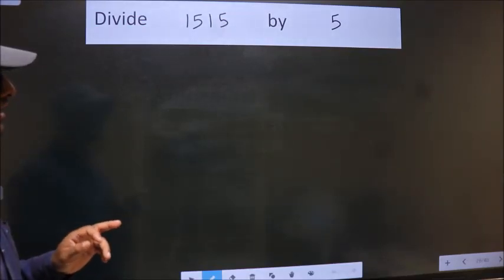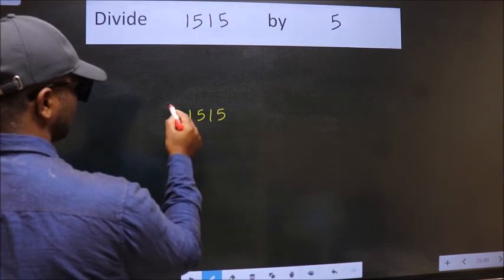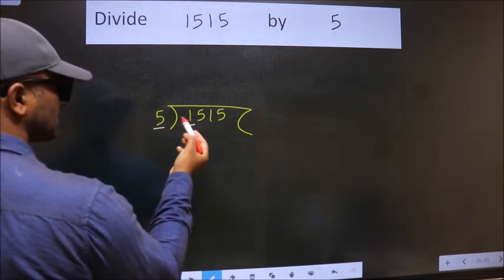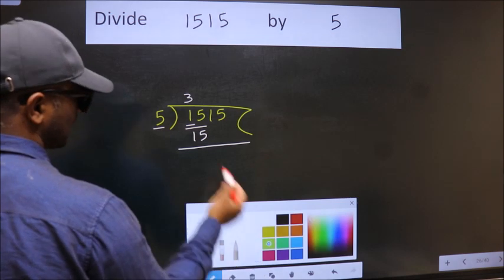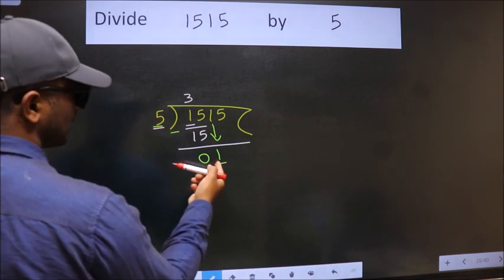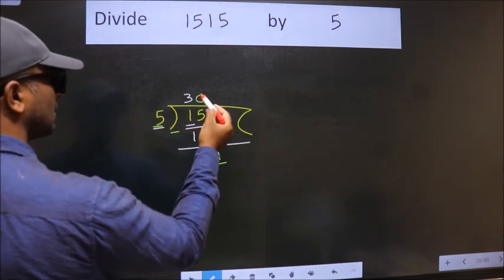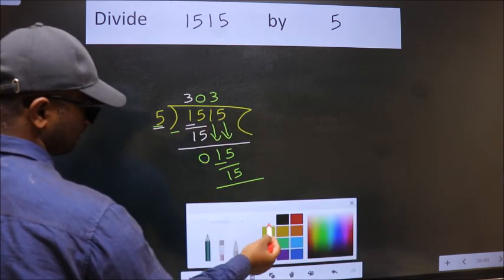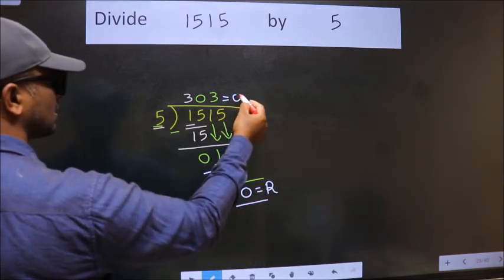Divide 1515 by 5 many get this quotient wrong